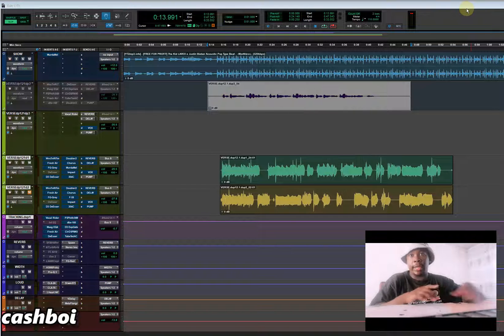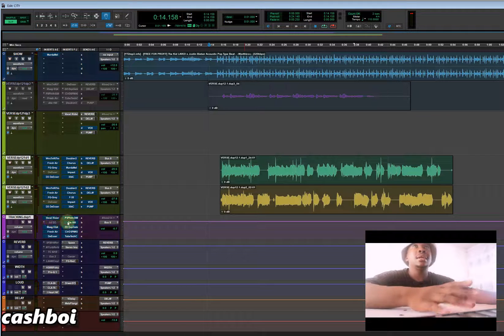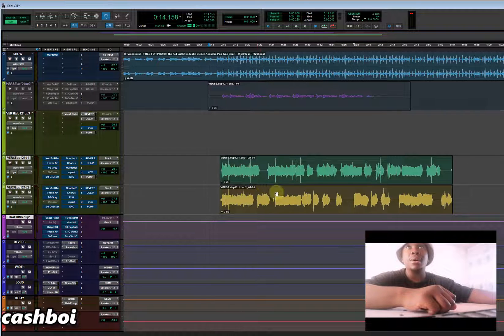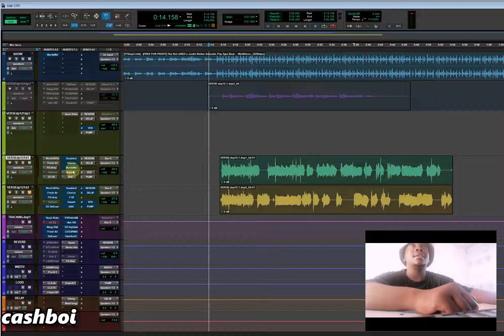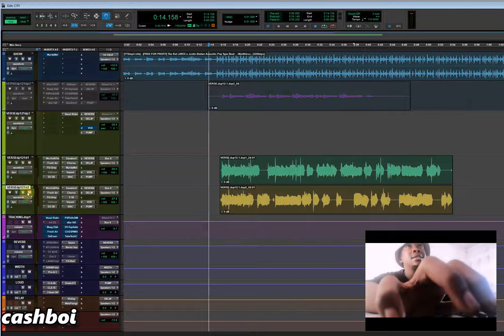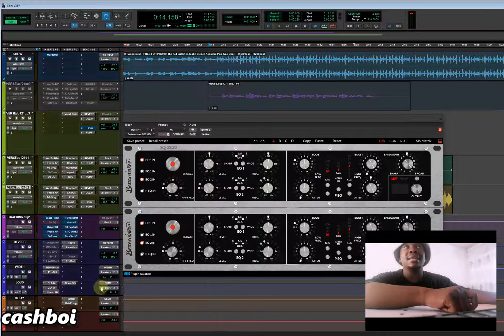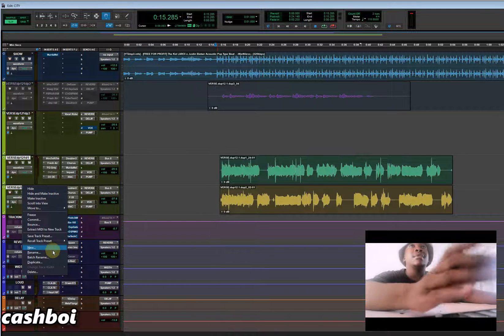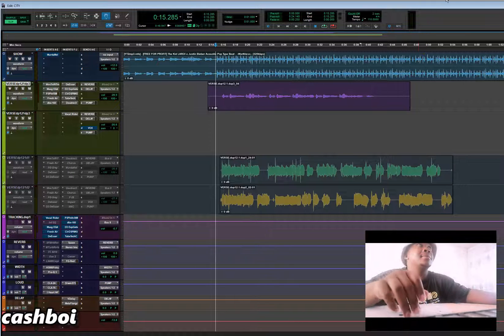HOW TO MIX POP VOCALS ON PROTOOLS 2021.7